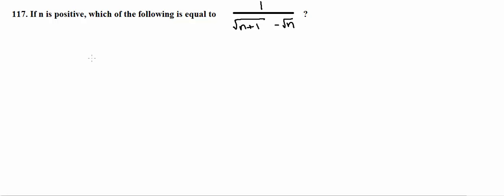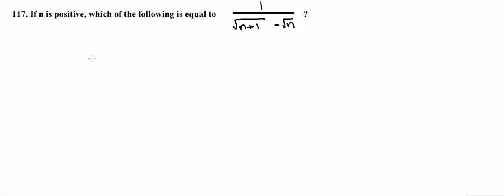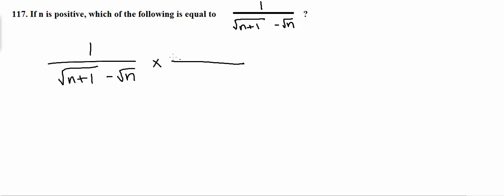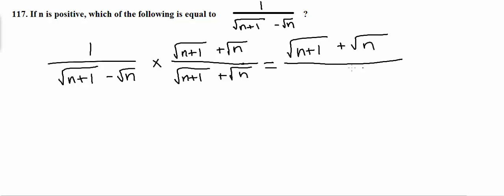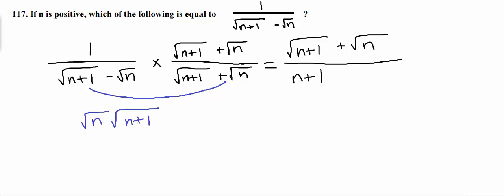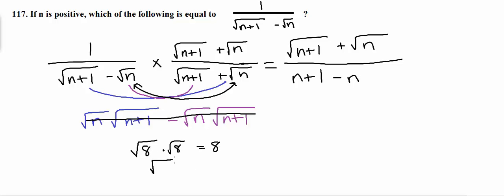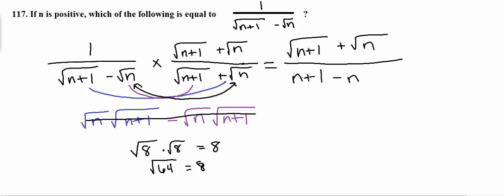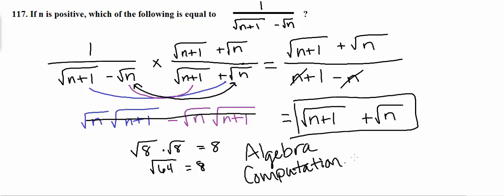GMAT Math: Algebra Computation with Radical Expressions